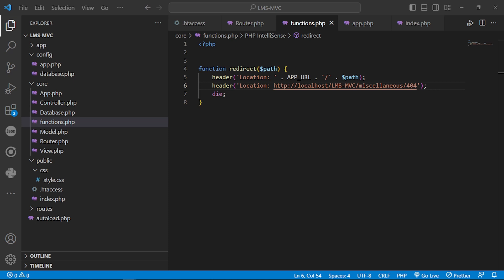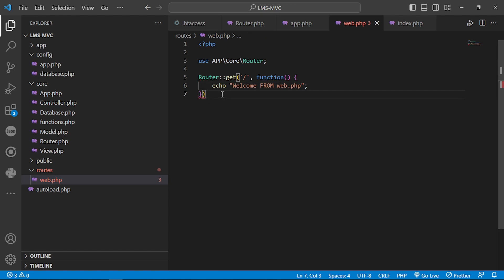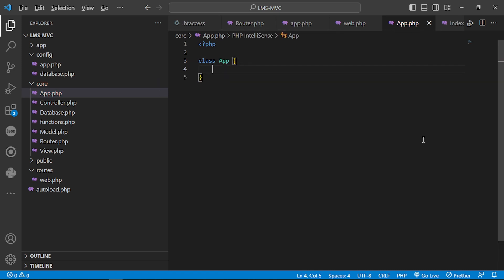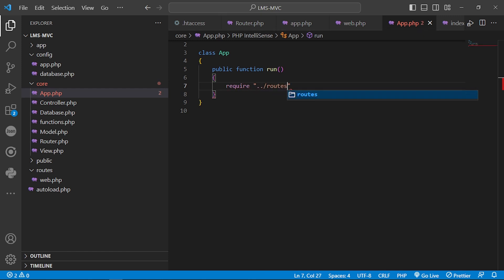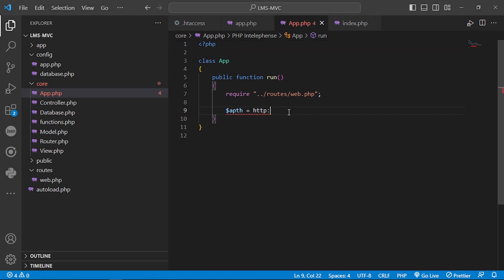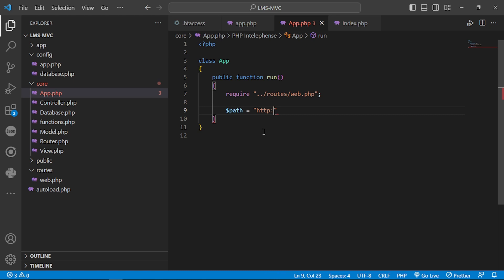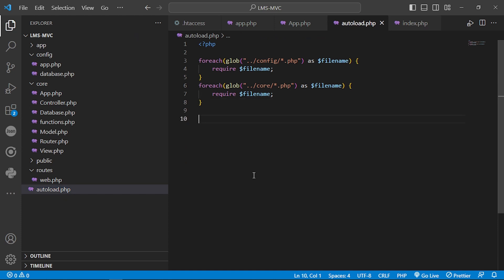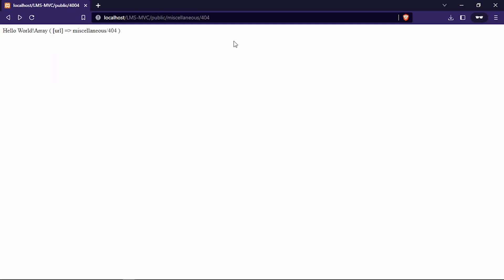PHP MVC LMS #09 - Router - Part 4